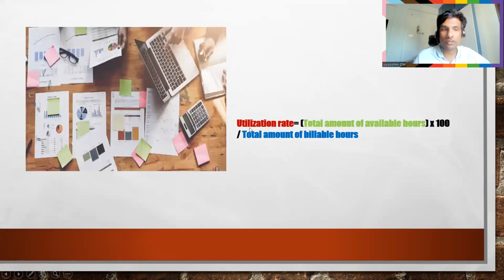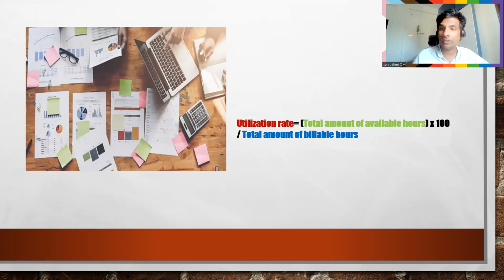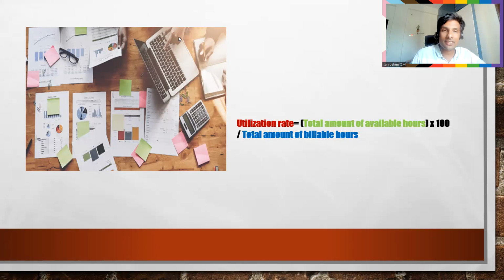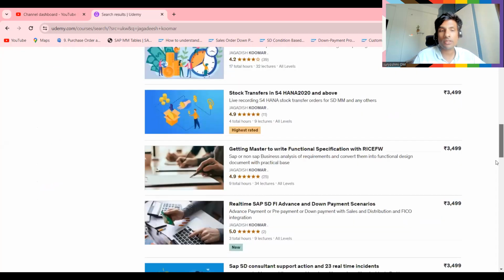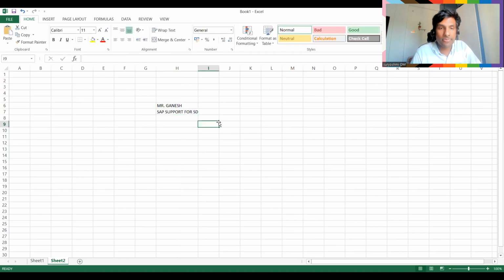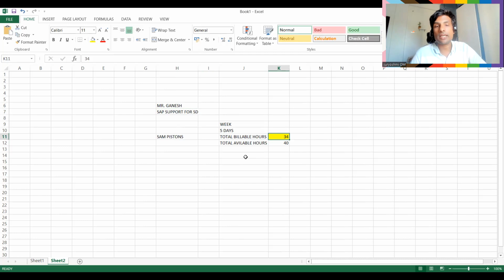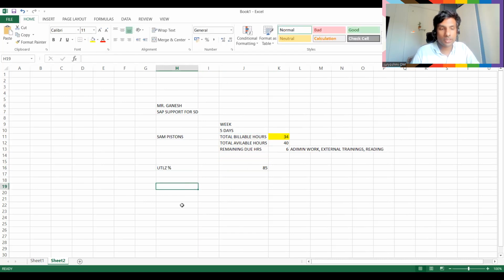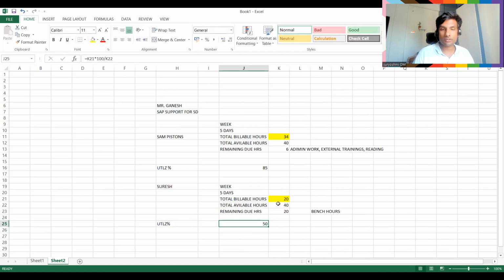What is your Utilization in sap projects or any other software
Best book for sap sd: